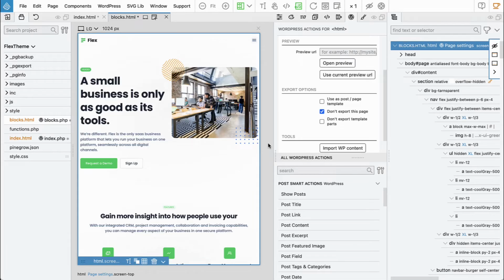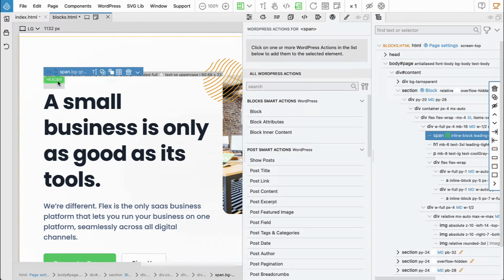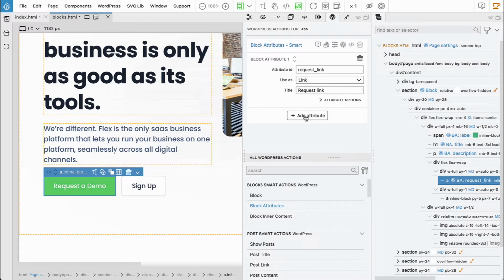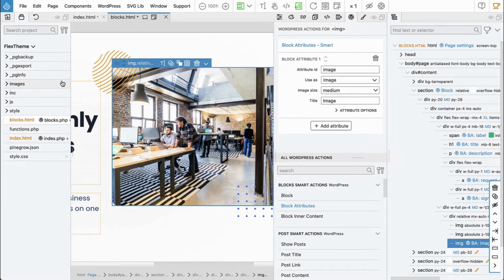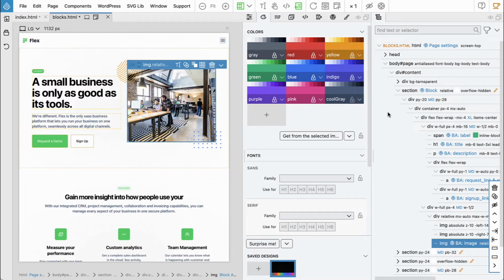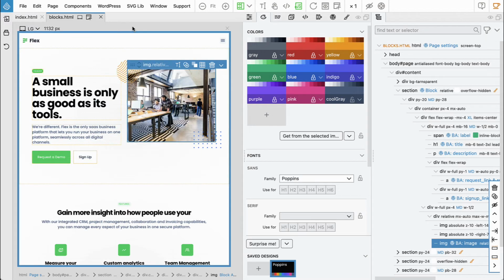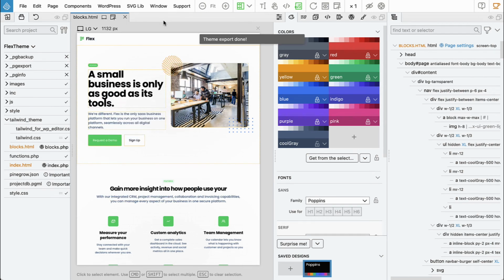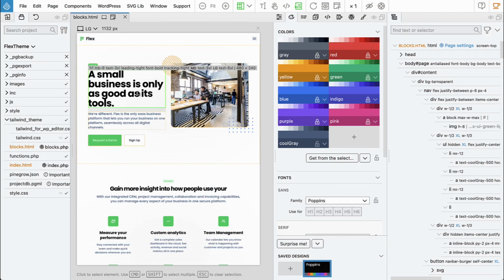03 Hero - Flex - Creating a Tailwind CSS WordPress Theme